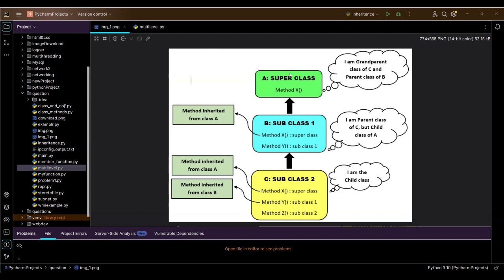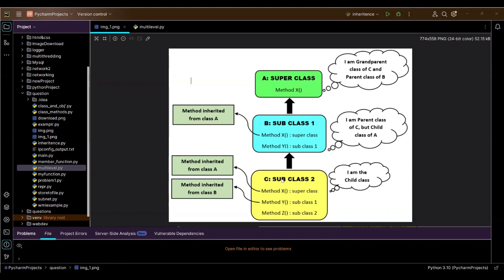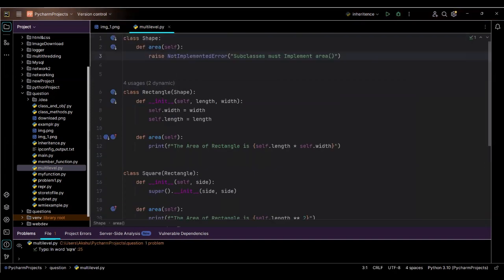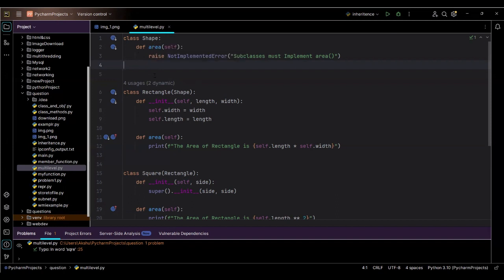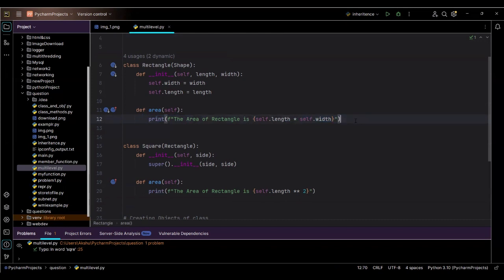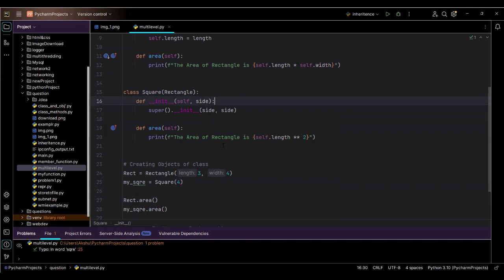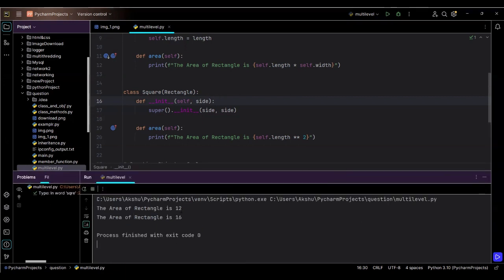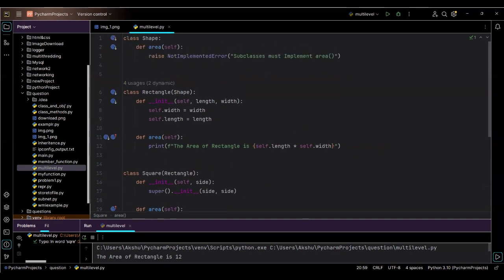Multilevel inheritence in Python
Multilevel Inheritance in Python is a type of Inheritance that involves inheriting a class that has already inherited some other class. That means the derived/subclass class inherits the features of the base class/parent class, and the new derived class inherits the features of the derived class.